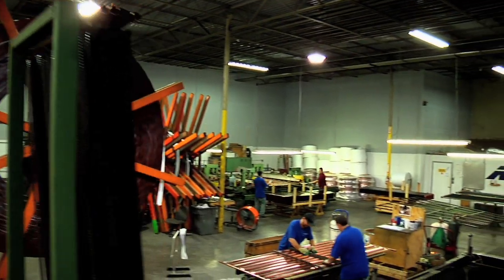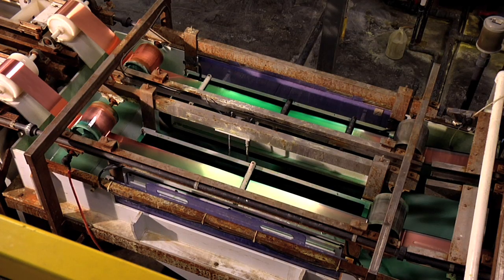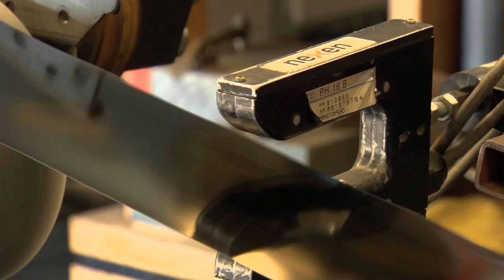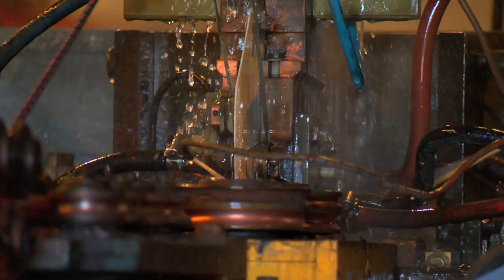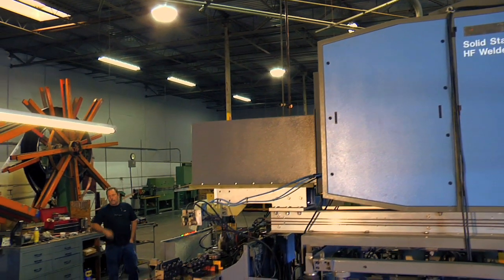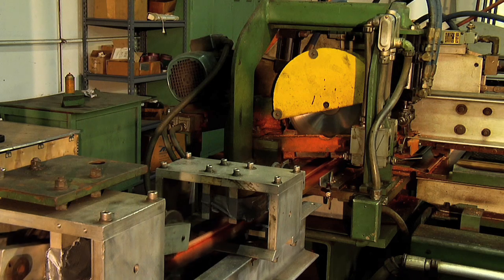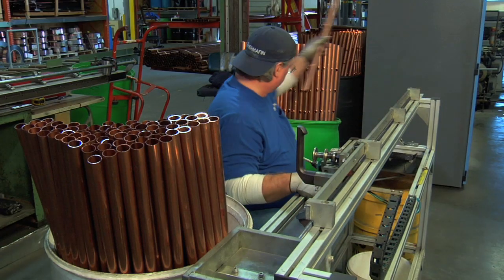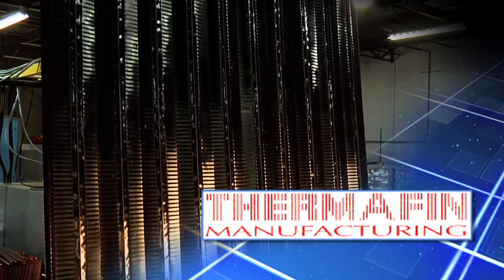"Thermafin" How It's Made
The World's Finest Solar Collection Products

Efficient solar energy collection starts with high thermal conductivity between the fin and tube. The Thermafin welding process actually makes the tube one with the fin and creates a joint at least two times wider than the thickness of the fin copper, resulting in a clean, uninterrupted heat path unlike any other.

Thermafin absorbers have no soldered or crimped seam joints to weaken or fail. The forge welding actually strengthens the joint area, unlike other welding processes, such as ultrasonics, which cause a weakening of the fin around the joint area.

Thermafin uses the world's finest solar selective coating on it's coated products. This revolutionary "Crystal Clear" coating provides better performance and higher quality while also being less expensive through cost savings and reduced material waste.